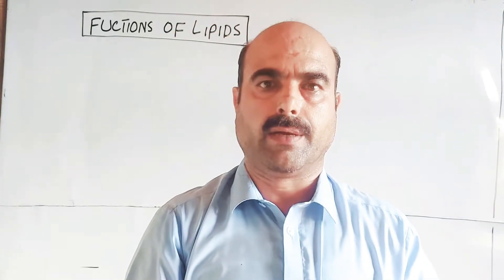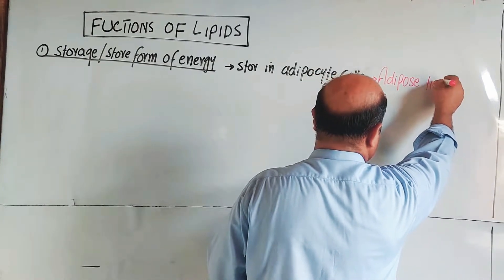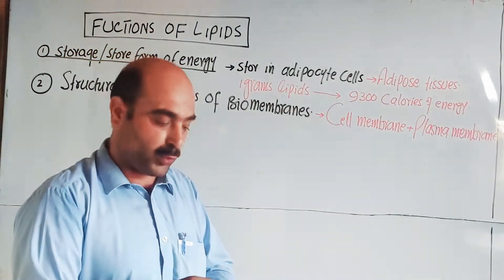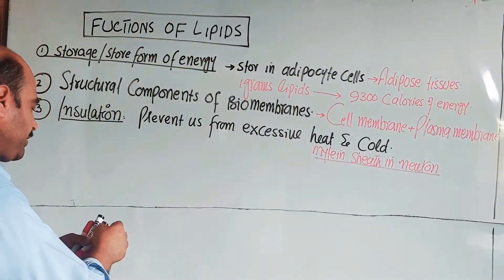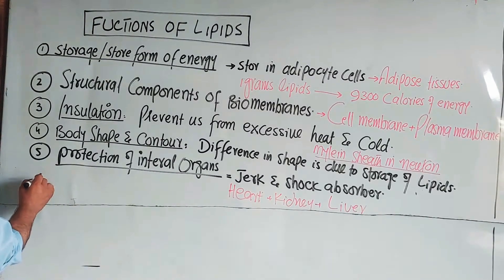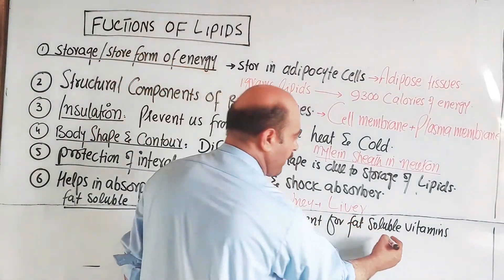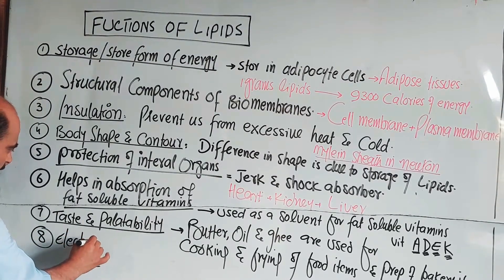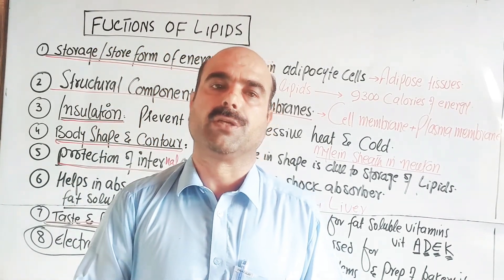Functions of Lipids | Importance of Lipds | Uses of lipids | Chemistry Class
1) Functions of lipids
2) Importance of lipids
3) Uses of lipids